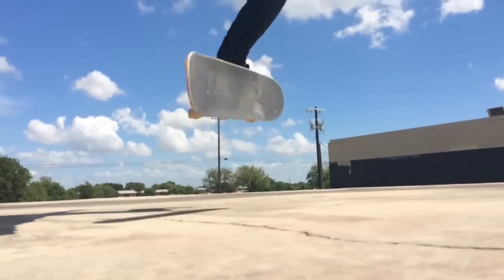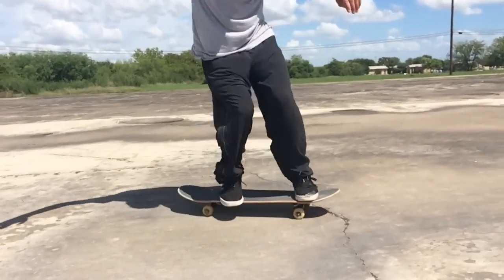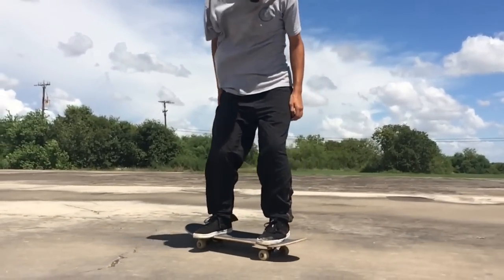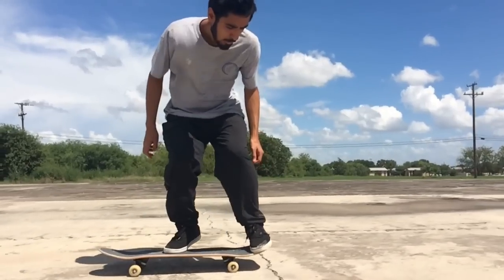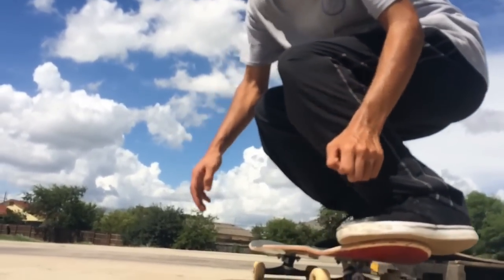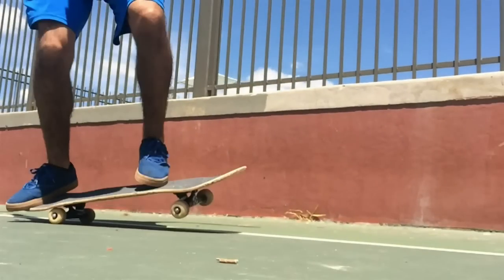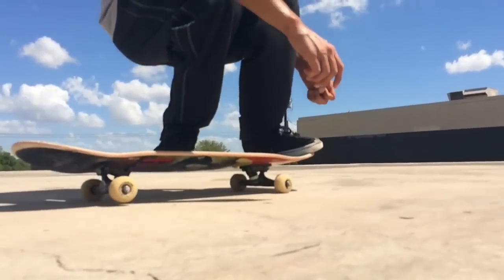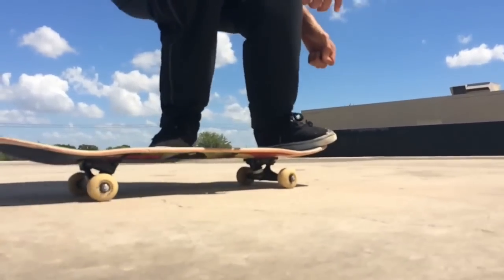SKATE HACKS: Nollie Tre Flips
Today's Skate Hack is about Nollie Tre Flips, a few tips on how to get em done.